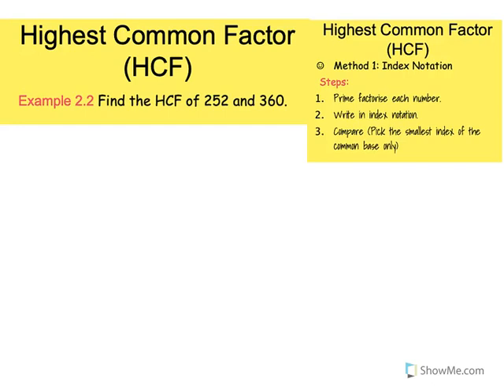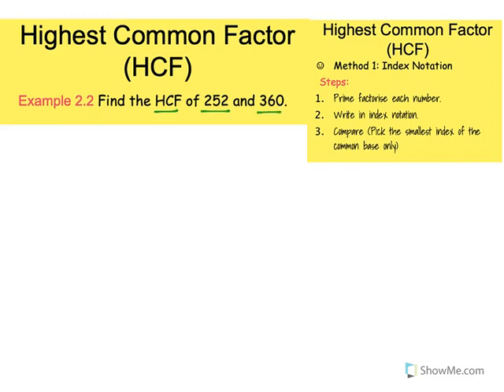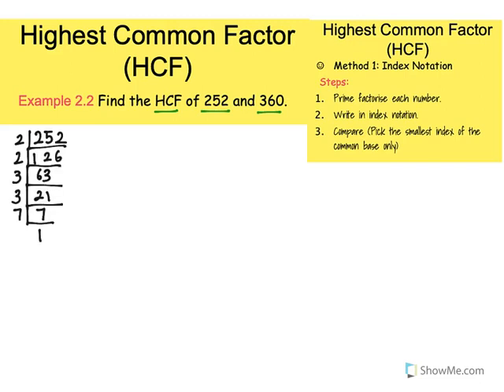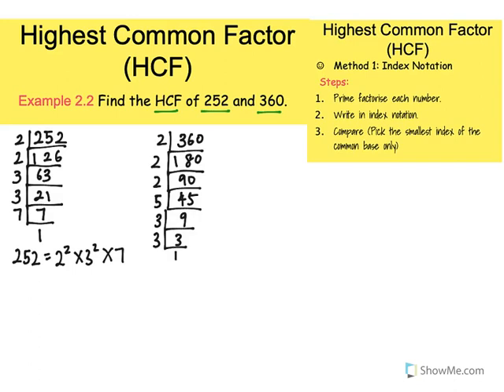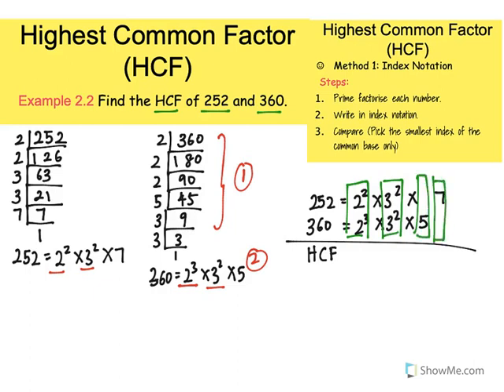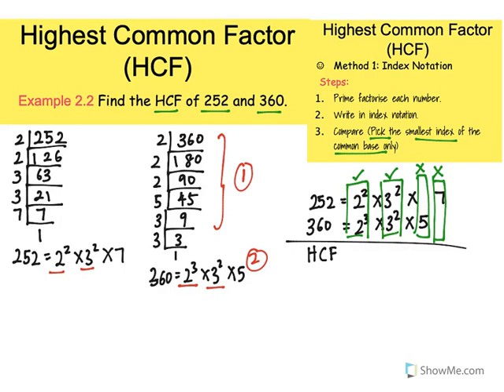Sec 1 Highest Common Factor (HCF) of 2 numbers: Method 1 Index Notation